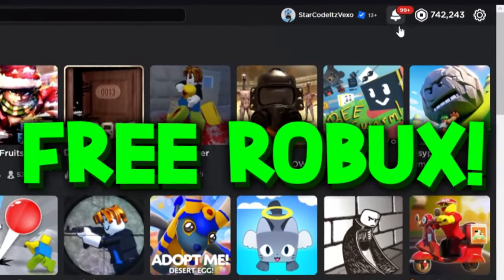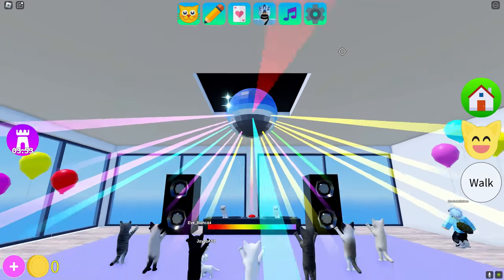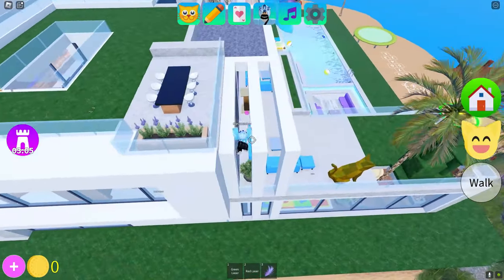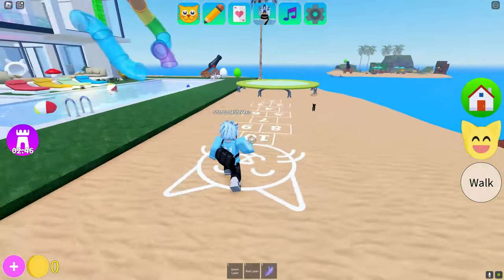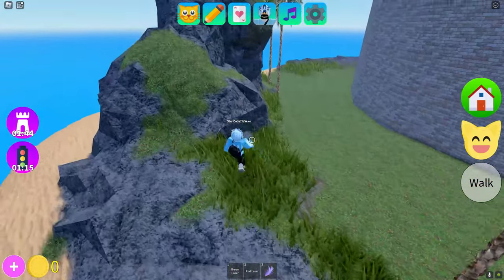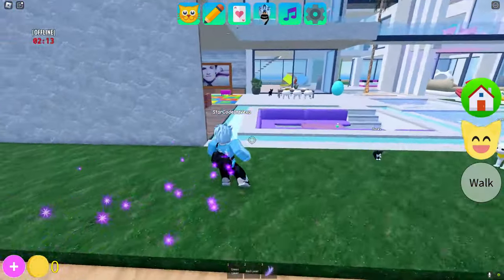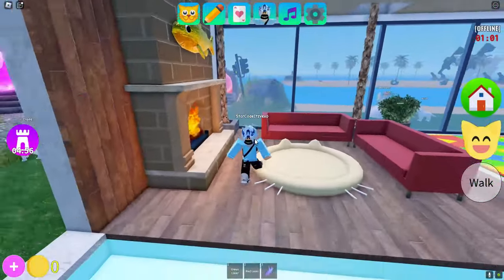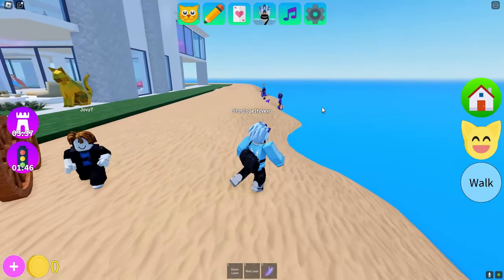HOW TO GET ALL EGG LOCATIONS in KITTEN GAME! ROBLOX